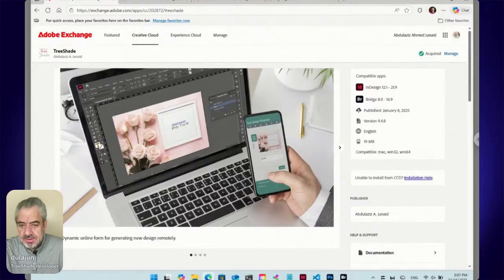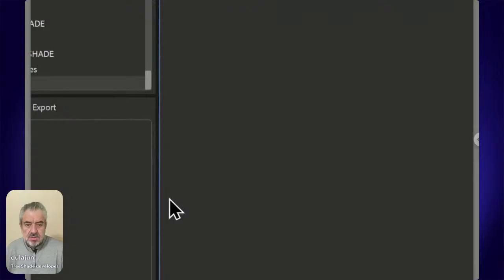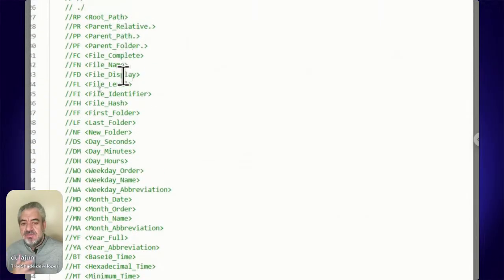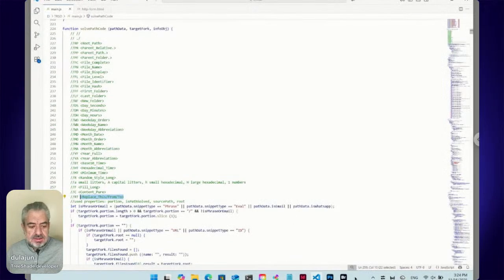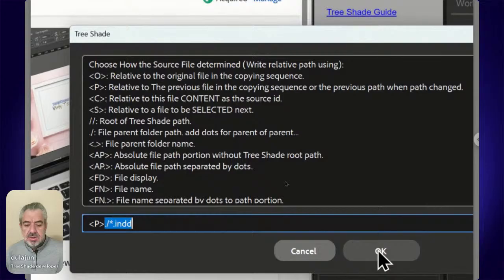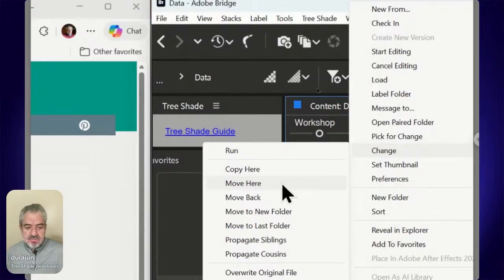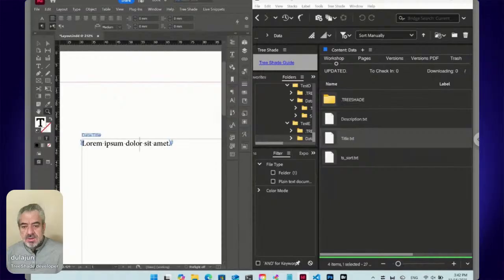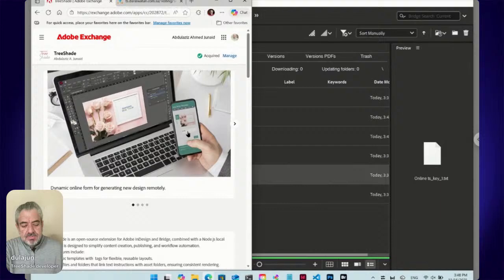Tree Shade | Live Snippets Coordinates